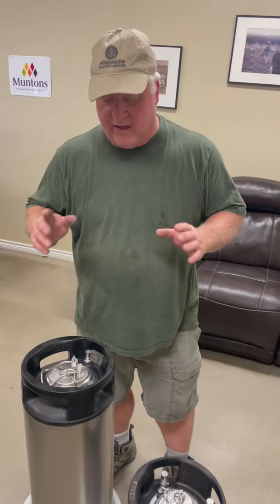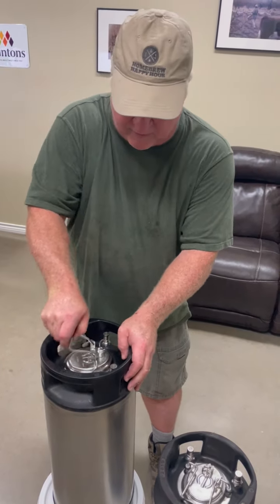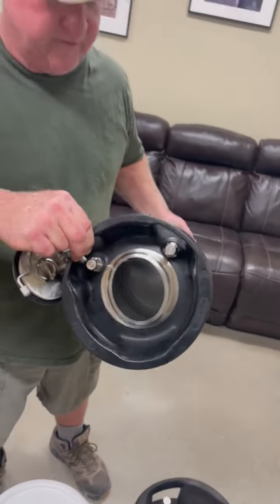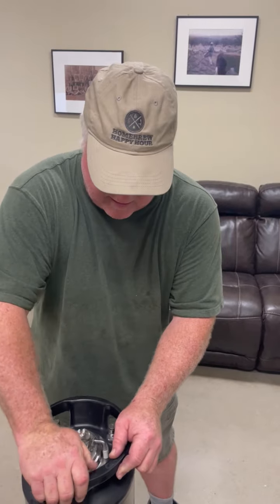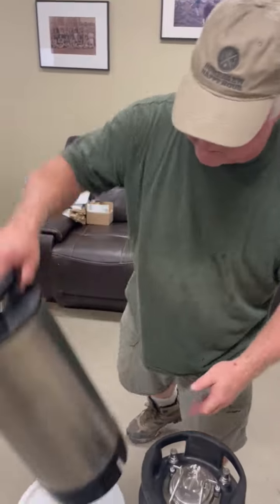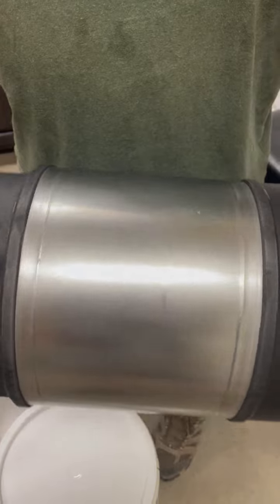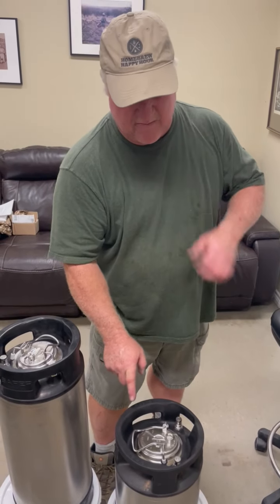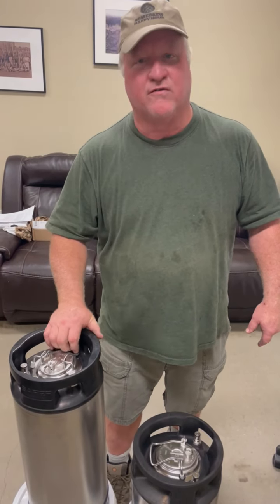Premium Remanufactured Kegs for Homebrewers!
Todd is at HQ unloading a huge truck full of the best looking used kegs we've ever seen! These kegs are fully remanufactured and Todd goes over what exactly that means in today's video. See these kegs for yourself at